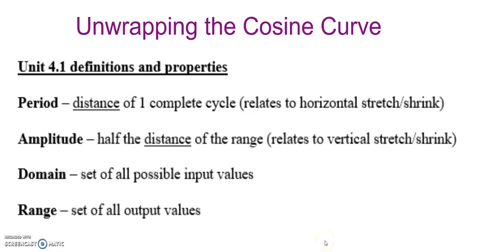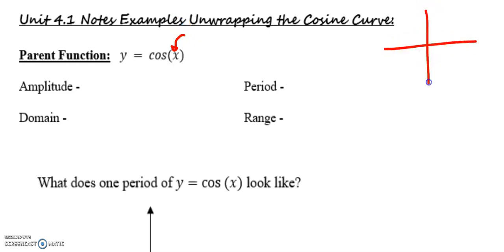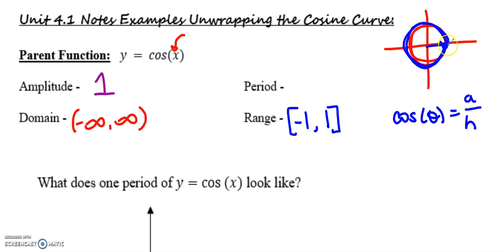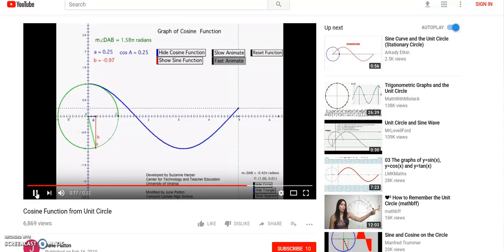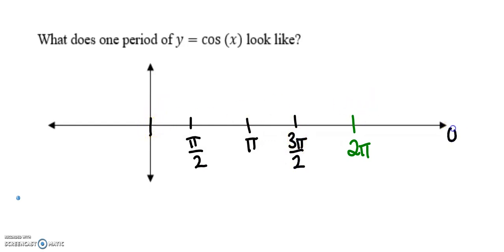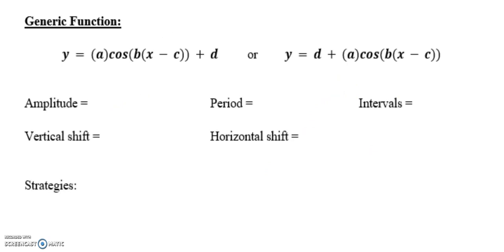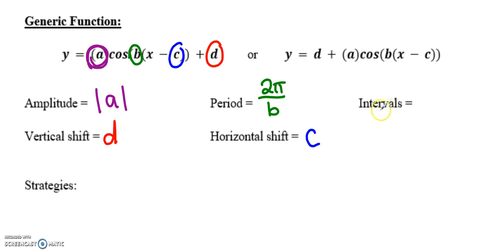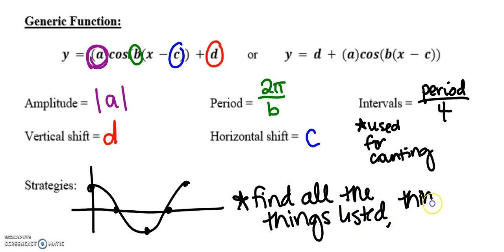Unwrapping the Cosine Curve